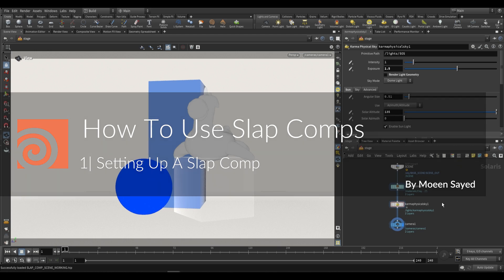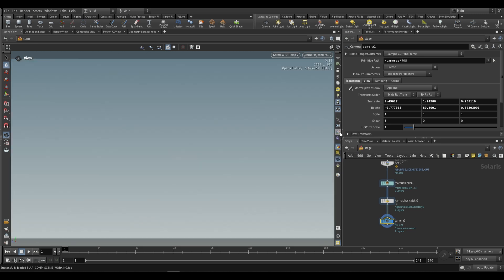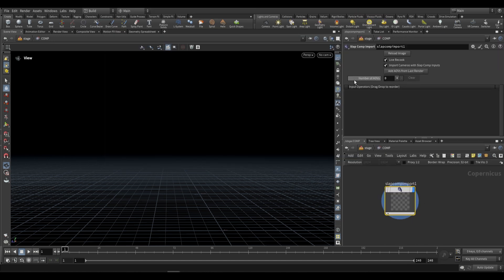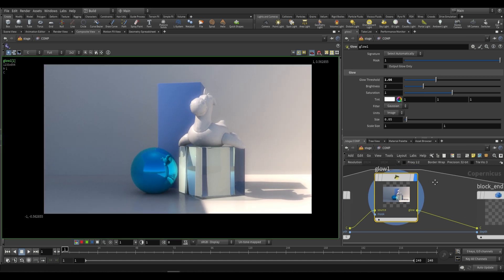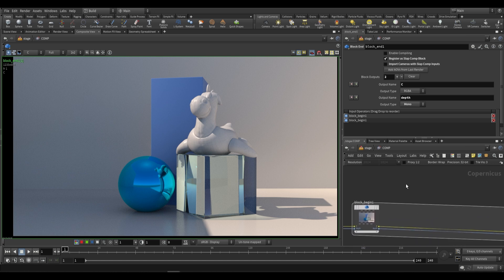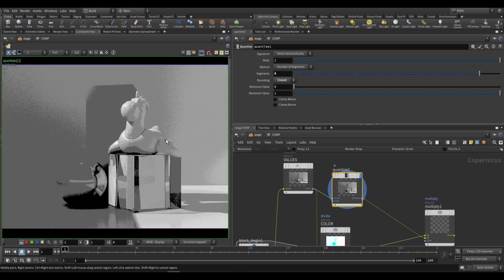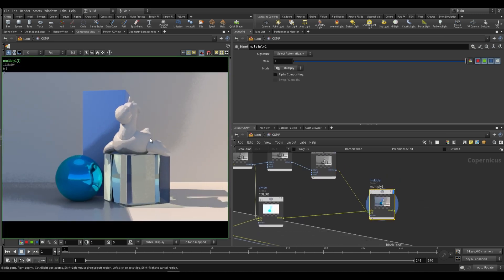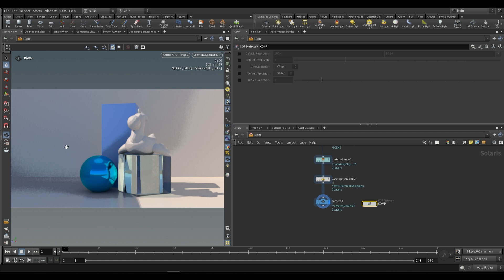How to use Slap Comps 1 | Set up a Slap Comp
Learn the basics of using Slap Comps in conjunction with Karma viewport rendering at the Stage level. Learn how to add AOVs to a render, and simplify lighting in COPS. This sets you up for part two, which will teach you how to create a painterly post-processing effect.